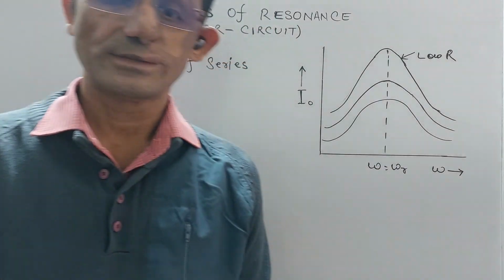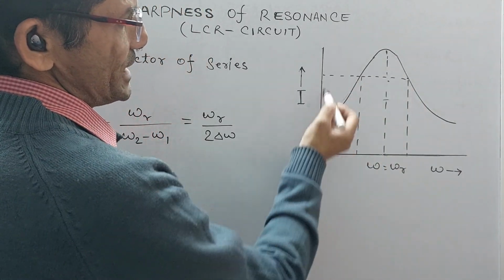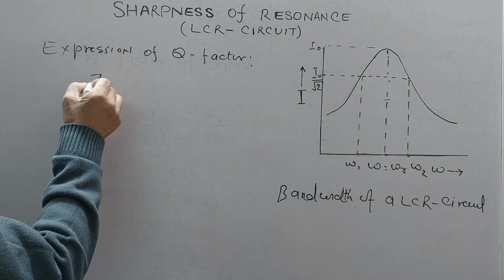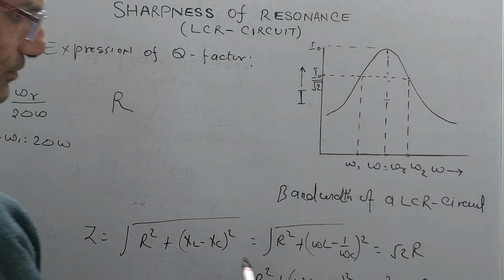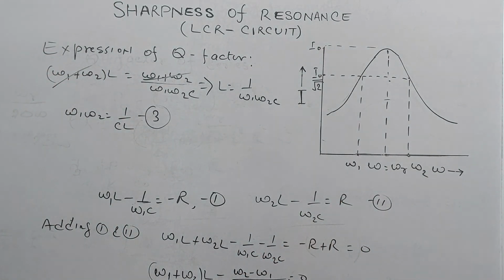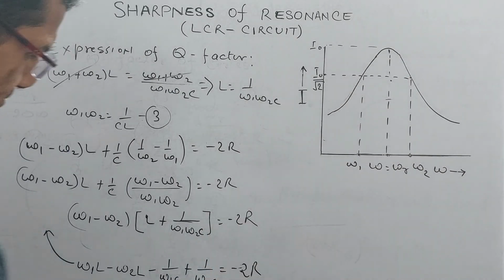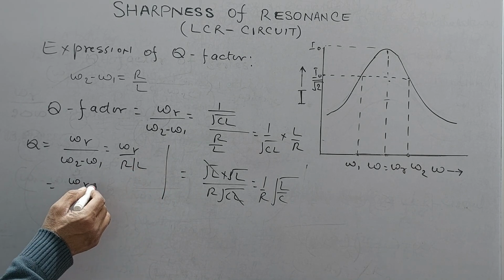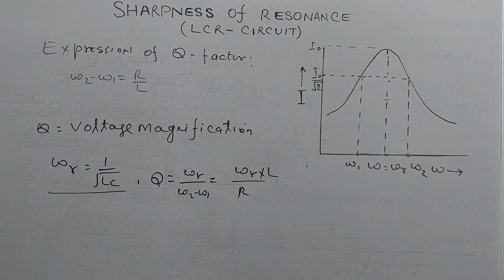Sharpness Of Resonance : Q-Factor :: 12th Class